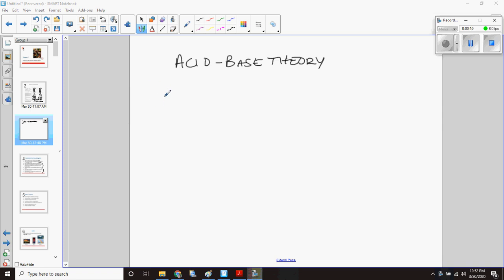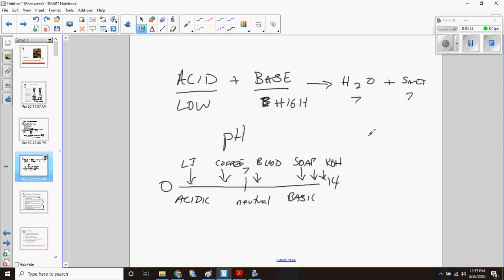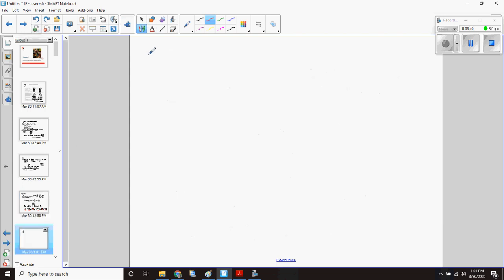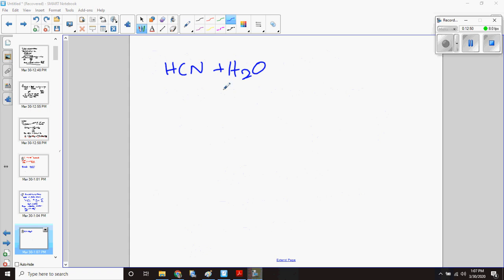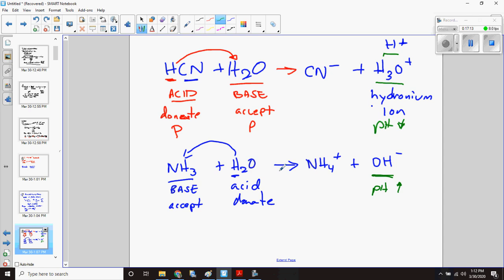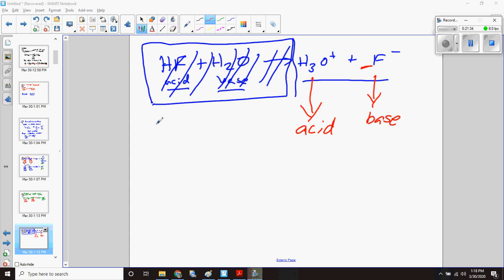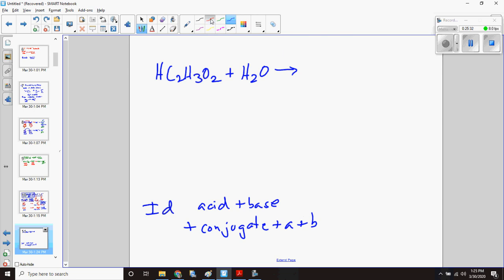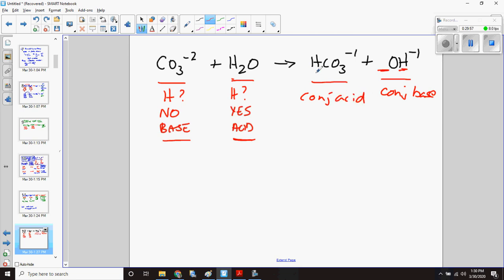lecture acid base theory